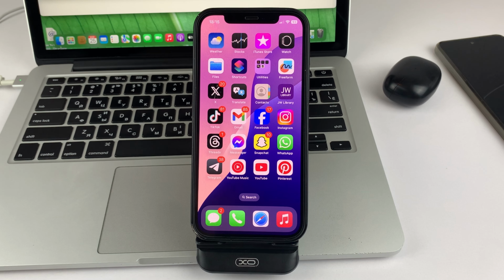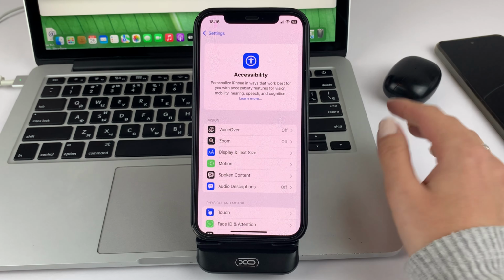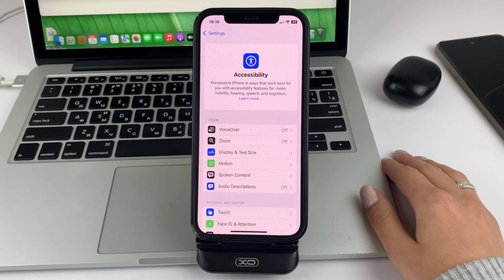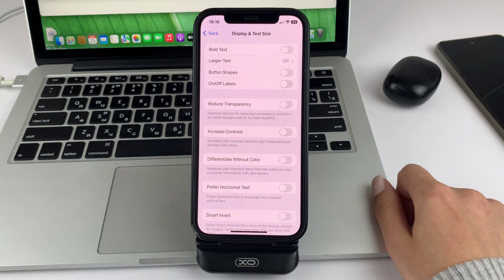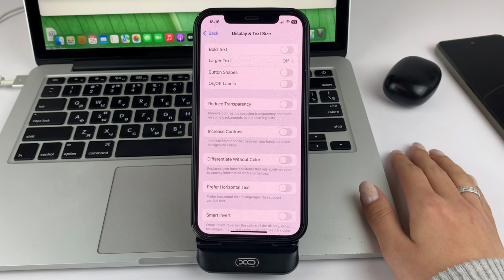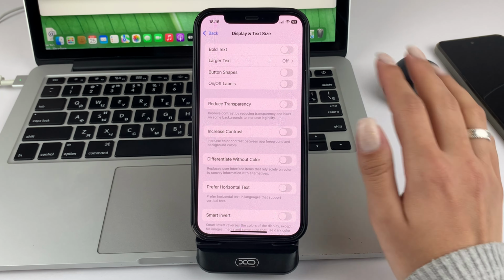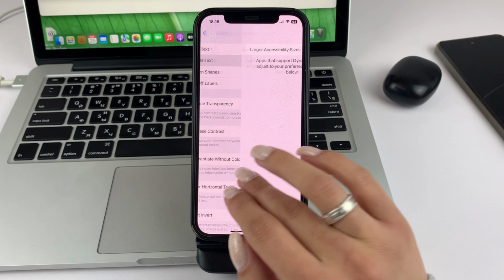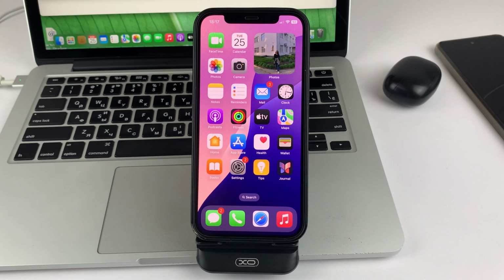How To Turn Off Zoom On iPhone - Full Guide